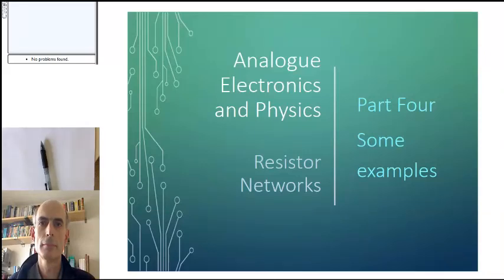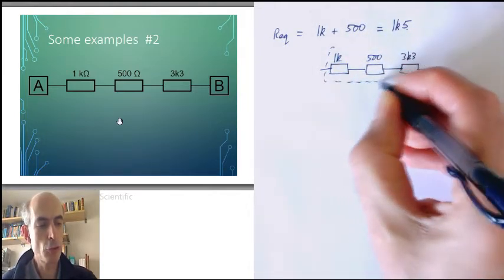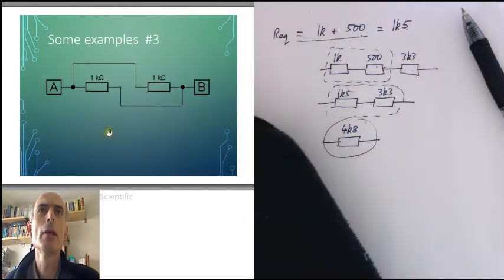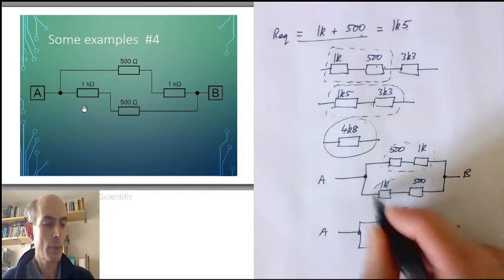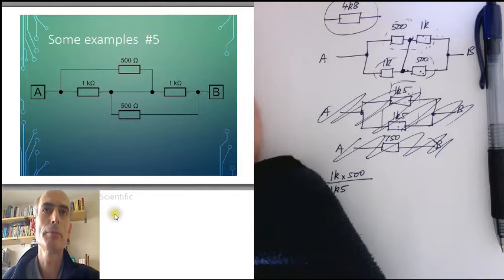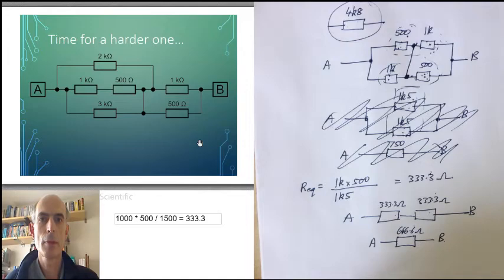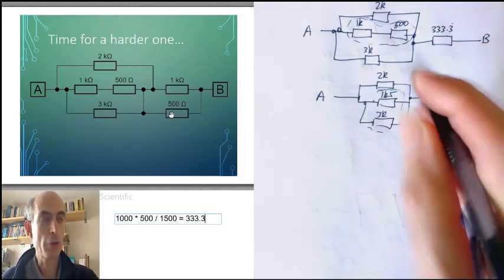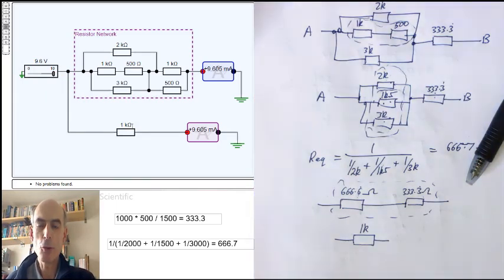Resistor Networks P04 V01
Some examples of resistor networks
(Part four of a series of videos about resistor networks)